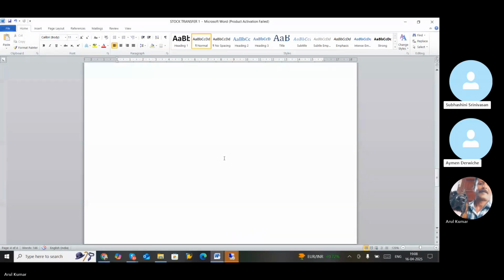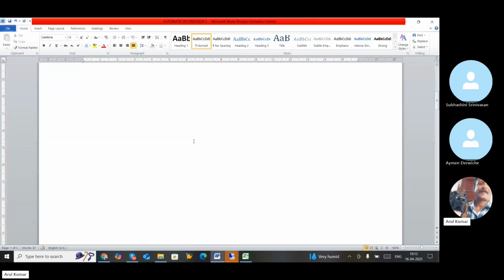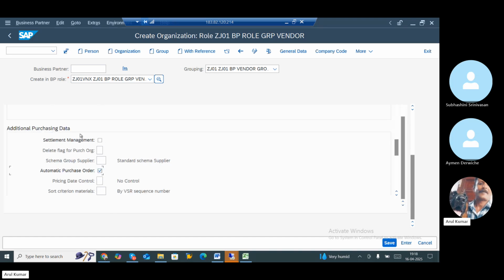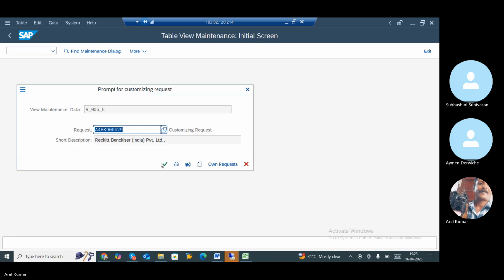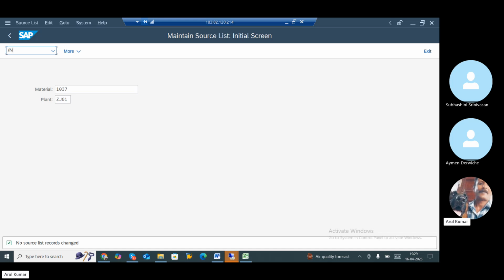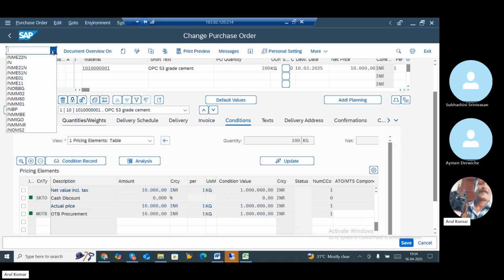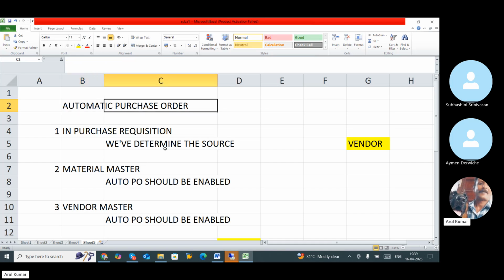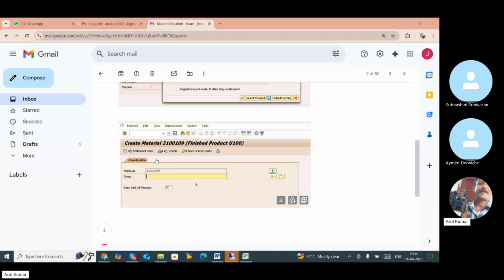SAP MM AUTOMATIC PO